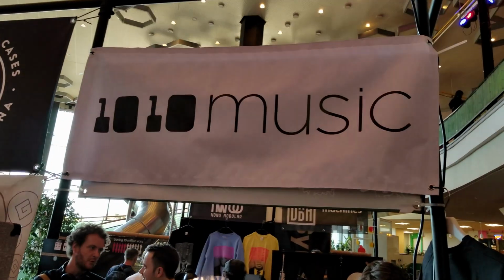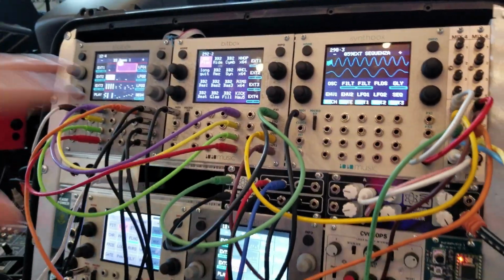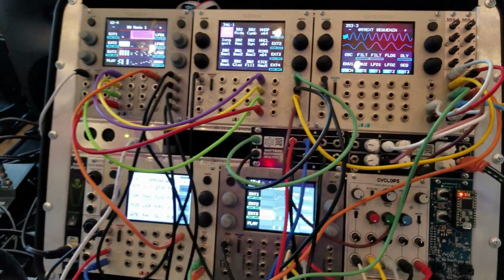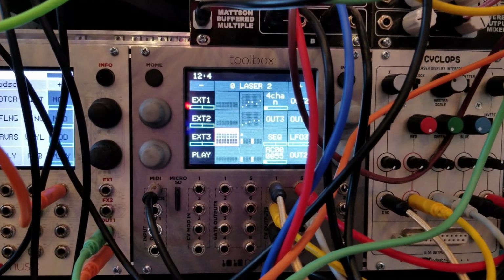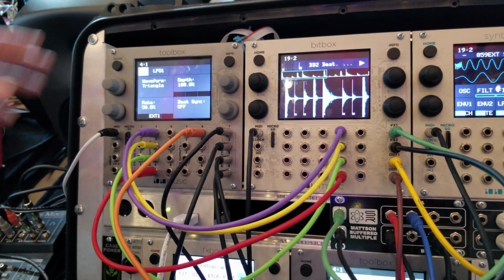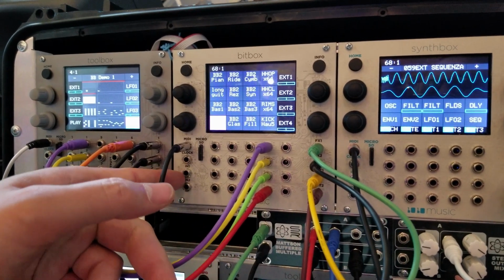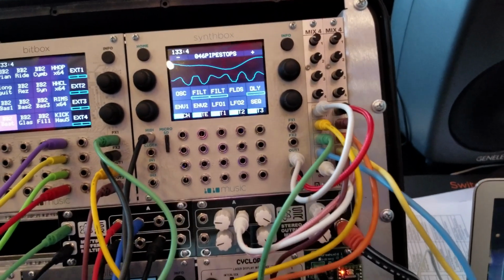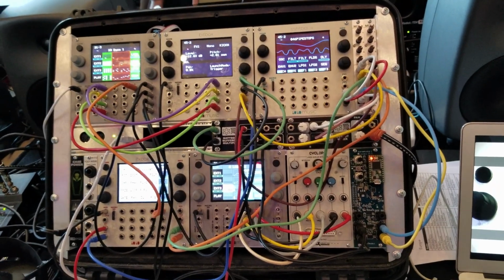1010 Music - What's New | Superbooth 18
We talk to Aaron Higgins at Superbooth 18 about his newest product: Euroshield, a Teensy audio shield optimized for Eurorack levels, and aimed at experimenters who want to design their own digital synths and signal processors.

We also go into some depth about the rest of 1010's product line, which now can comprise an entire Eurorack system on their own: Toolbox, Bitbox, Synthbox, and FXbox.

Under the Big Tree is Nick Peck's YouTube channel, focused on music and sound design equipment and techniques, composition, production and performance of music, modular synthesizers and electronic music in general, and tabletop board games.